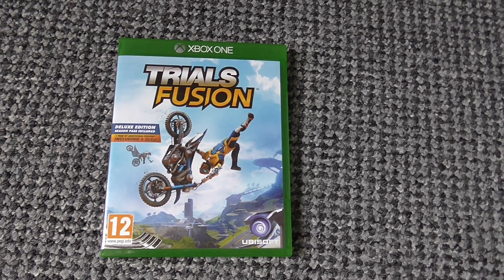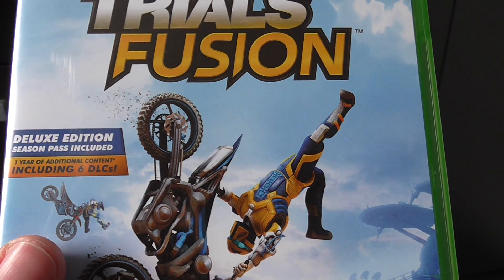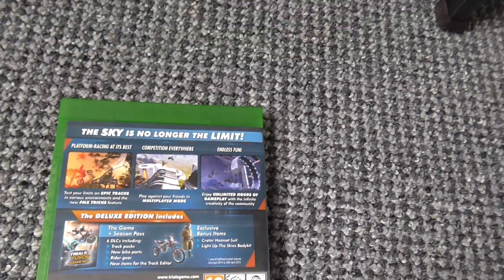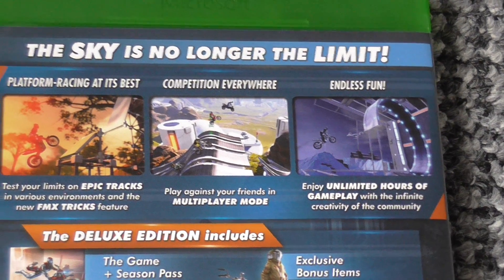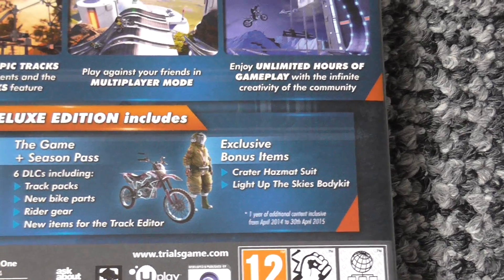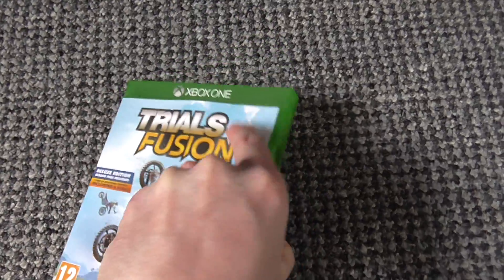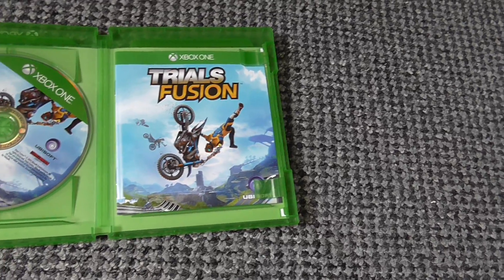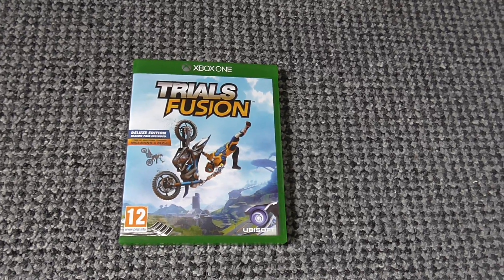Trials Fusion (Xbox One) Unboxing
Hi there!, today i unbox Trials Fusion for the xbox one.